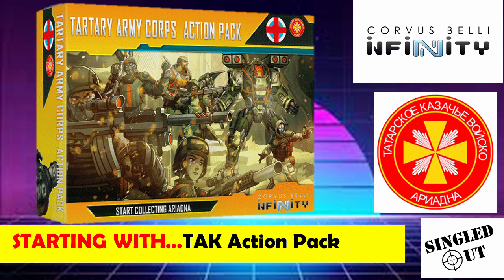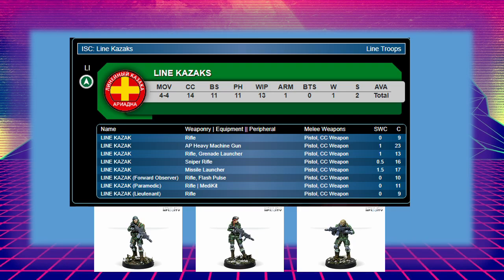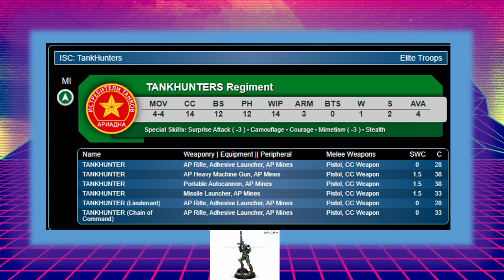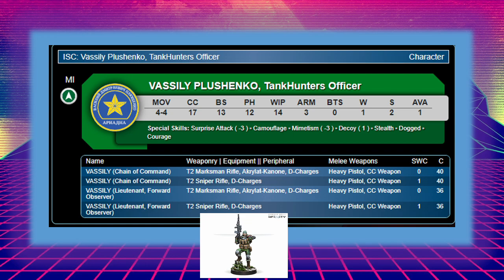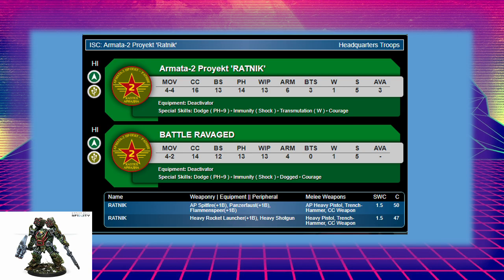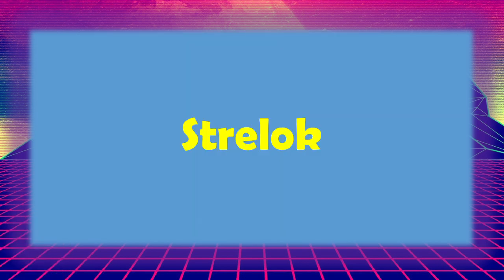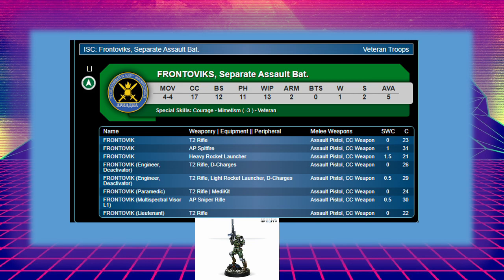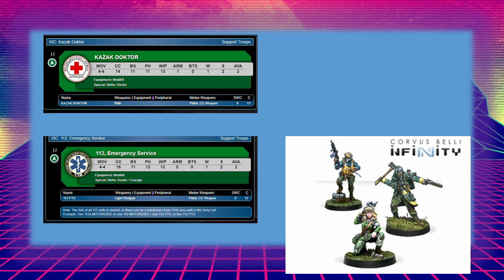Infinty N4 - New player guide - Starting with TAK Action pack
A guide for a new Infinity player who buys the Tartary Army Korps action pack and wants to know how to use it.

Below are army codes. Cut and paste them into the infinity army builder.

The army code for the action pack is here...

gTEHdGFydGFyeQ9UQUsgQWN0aW9uIFBhY2uBLAIBCgCA4wEIAACA4wEBAACA4wEBAACA5wEBAACEfgEBAACEZwGQLQAAgO4BAwAAhHABBgAAhGYBAgAAgOoBBQACAA%3D%3D

and here is the expanded, 300 point list...

gTEHdGFydGFyeQ9UQUsgQWN0aW9uIFBhY2uBLAIBCgCA4wEIAACA4wEBAACA4wEBAACA5wEBAACEfgEBAACEZwGQLQAAhHABBgAAhGYBAgAAgOoBBQAAgPMBAQACBACA8AECAACA8AECAACEZgEFAACA%2FwEBAA%3D%3D